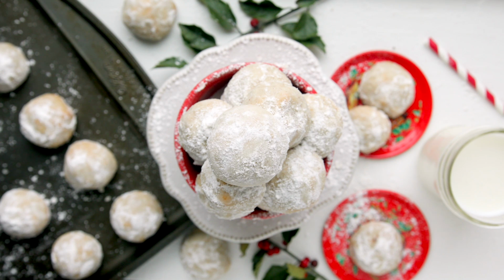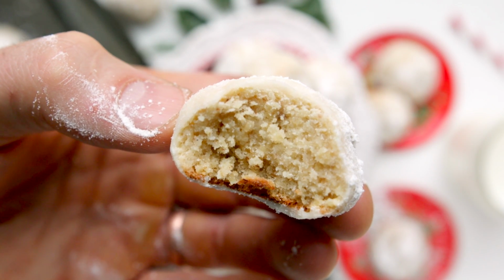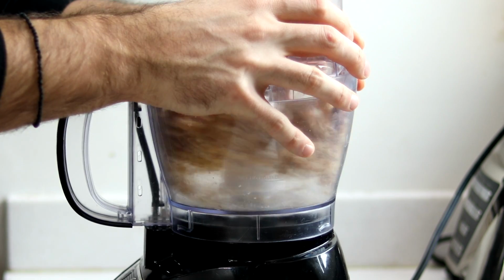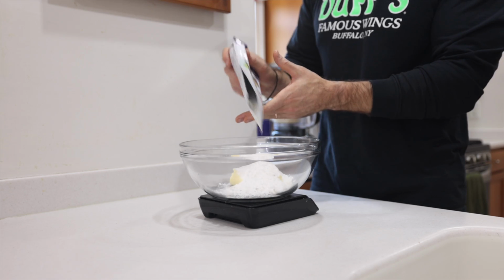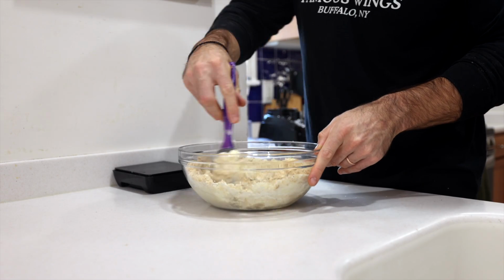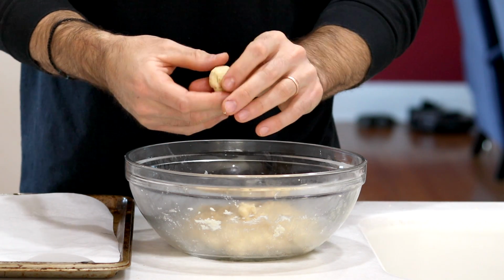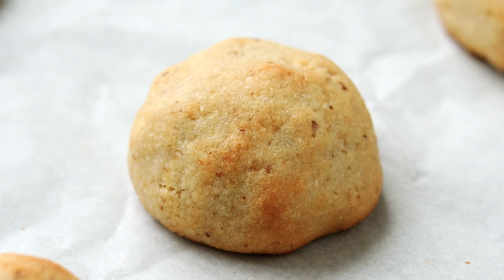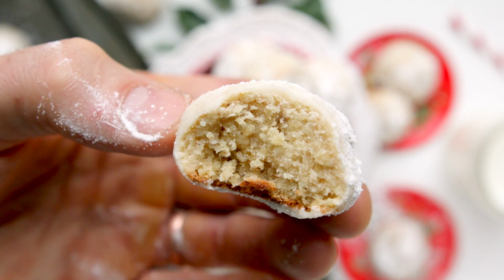Keto Snowball Cookies JUST 1 NET CARB | Mexican Wedding Cookies Russian Tea Cookies for keto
These Keto Snowball Cookies are rich, buttery, and perfectly sweetened even though there's no sugar used to make them. That said, Some of you may know these as Keto Mexican Wedding Cookies or Russian Tea Cookies depending on where you're from. But no matter what you call them, I'm sure you'll call these DELICIOUS!! Plus, the best thing about this recipe is that each keto cookie has just 1 NET CARB.

Things I used in today's recipe:

Almond Flour
***Can also replace it with...
Sunflower Seed Flour
Walnut Flour

Coconut Flour

Cookie Scoop

Confectioners Swerve

140 Calories
12.75g Fat
2.75g Carbs
1.5g Fiber
1.25g NET CARBS
3g Protein